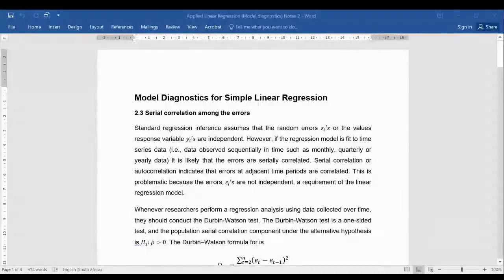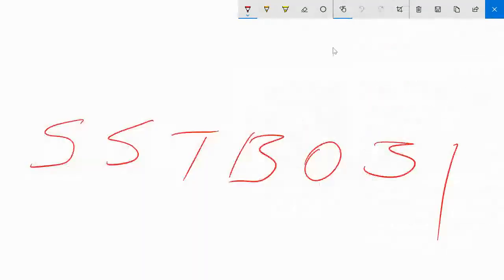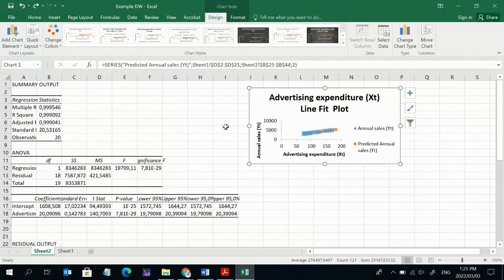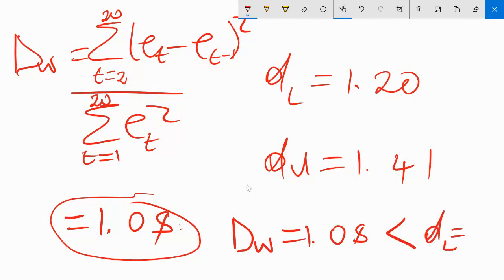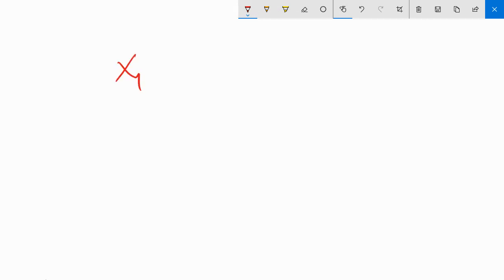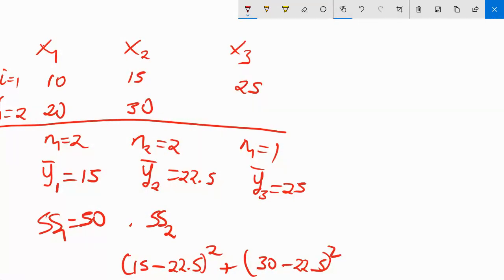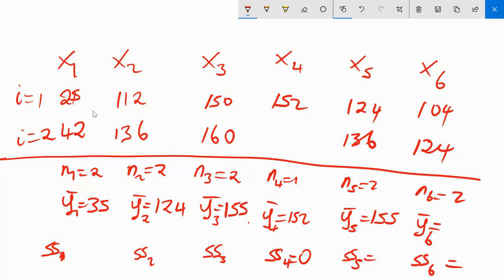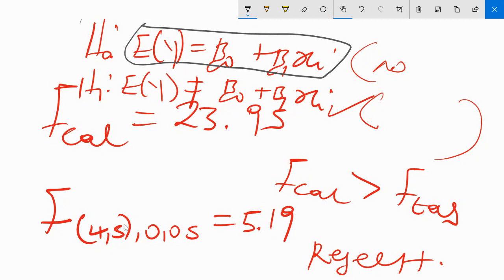SSTB 12th session